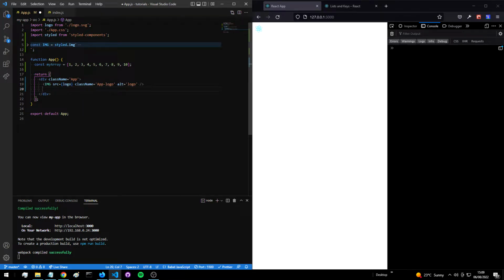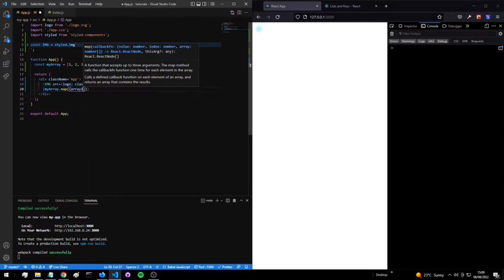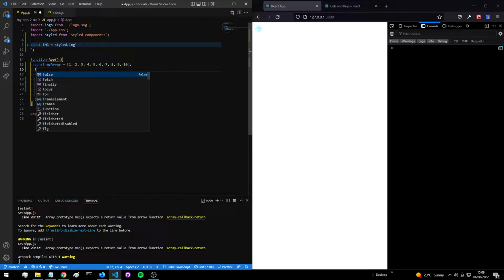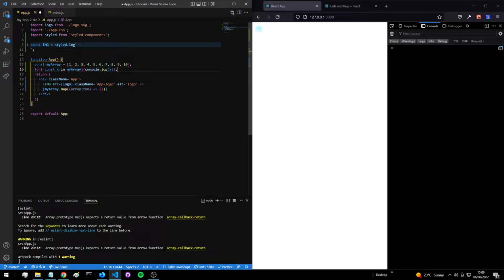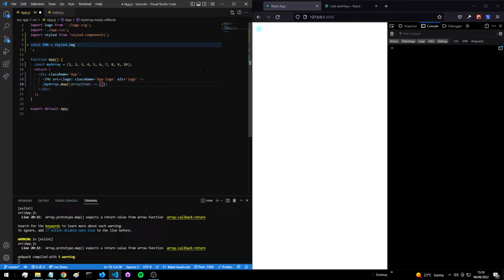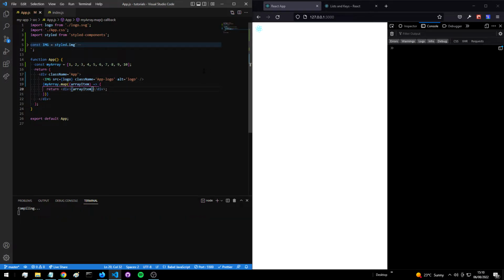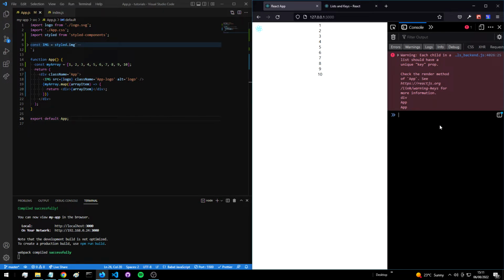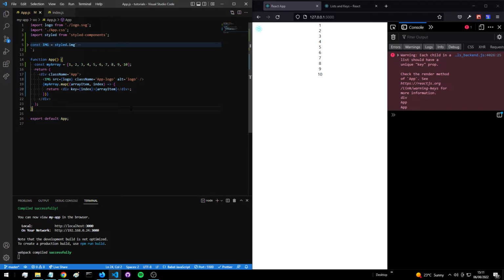JavaScript Array .map() simple explantion